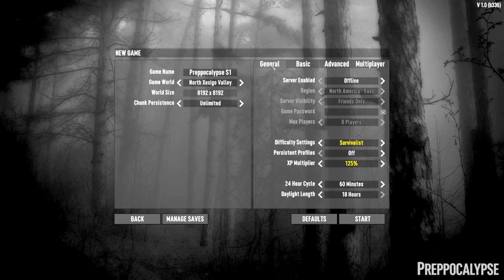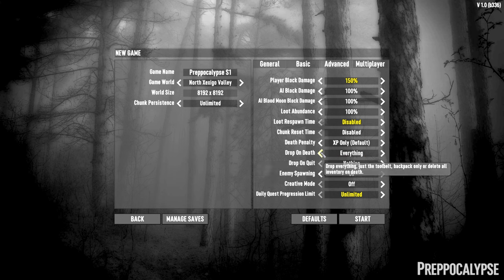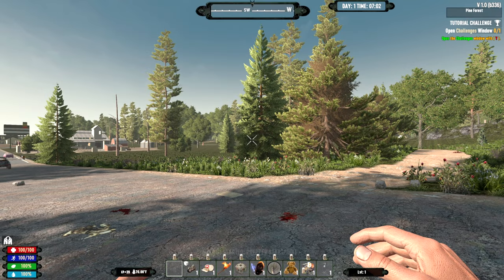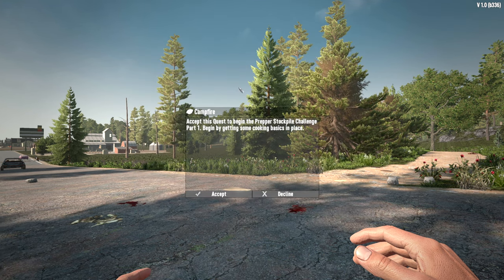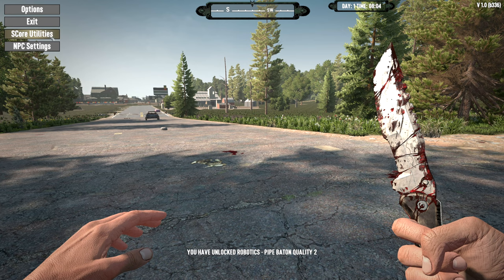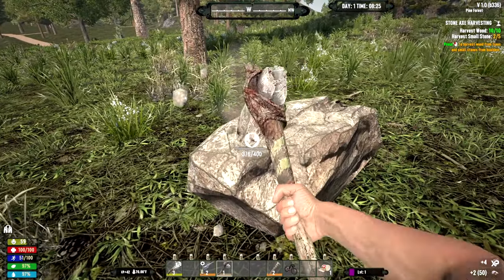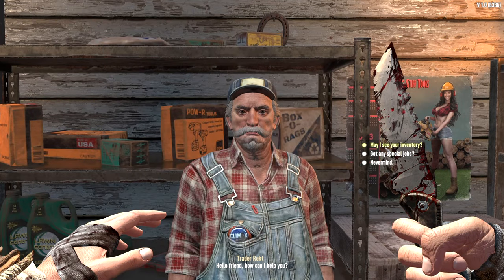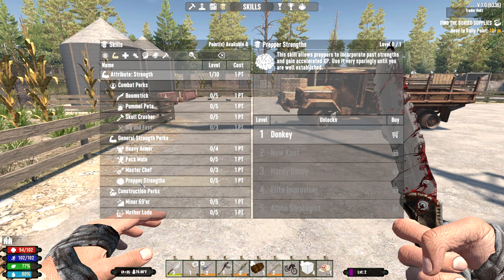7D2D Preppocalypse Mod : Epi 1 - We Begin At The End?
7D2D Preppocalypse Mod : Epi 1

Been looking at this mod for a bit now, time to hop in feet first and see how it does. Join me won't you?

Settings:
Difficulty-Survivalist, after the second episode this changed to Warrior ha ha
Player XP=125%
Player Block Damage-150%
Night Speed-Sprint
Bloodmoon Count-32

Alternatively, it can be manually downloaded from Nexus (This location also contain a custom World and 96 Slot Backpack)

Preppocalypse is an expansion for 7 Days to Die, from the perspective of a Prepper. In the context of 7 Days to Die, a Prepper is a survivor who prepared in advance for adverse situations and made it through the initial ‘event’ stage and aftermath. Preppocalypse places the player in the subsequent afterwards.

 While Preppocalypse is considered an overhaul, it's aim is not supposed to replace the dynamics of 7 Days to Die that we are all familiar with. The aim is simply to extend and enhance. This will be quite evident once the different layers show how they are integrated. Since V1.0 adds in the Challenges feature, Preppocalypse Quests and 7 Days to Die Challenges and Quests will see some overlap. However, one track is for the Survivors while another is for the Preppers. They can both function appropriately in parallel with occasional hops into each others' features, such as Campfire crafting and placement.

 Due to vigilance from before the initial ‘event’, a Prepper already has some features in place. These include increased inventory capacity, enhanced skill potential and choice, and access to other benefits considered helpful for survival. Preppocalypse recognizes a Prepper has an increased chance to thrive. As a tradeoff, in addition to the grunt, feral, and radiated hostile classes, there are ‘others’ out there to provide a more challenging and hostile environment. They will mostly be seen as game stage progresses, but be prepared for some surprises during Horde Night or in the biomes. This expansion builds on the post-apocalyptic theme of 7 Days to Die through an additive approach. As such, the majority of features will be very familiar. Additions are intuitive, enhancing, immersive, in context, supportive, and appropriately more threatening. While there will be periods of extremes, considered choices can restore balance.

Players can expect the following:
- Upgraded default zombies in the biomes, hordes, and Game Stage linked POIs
- Larger slot features with 60 slot player inventory, 3 slot forge, and 12 player crafting/scrapping slots
- Custom HUD
- A greater abundance of Prepper style quest POIs (custom and TFP conversions)
- Additional recipes that accommodate Prepper/Survivalist/Bushcrafter traits
- Upgraded and custom items to facilitate survival against stronger hostiles
- Custom questing opportunities as well as other game play features that are in context with a Prepper’s experience of the afterwards
- Custom Quality of Life features such as Fish Traps, Coops, and Hives
- Increased size of Old West, Rural, Country Town, and Towns (Cities remain the same for performance)
as well as other game play features that are in context with a Prepper’s experience of the afterwards.